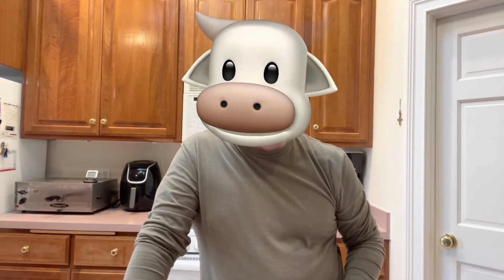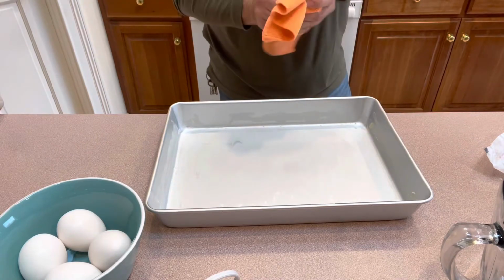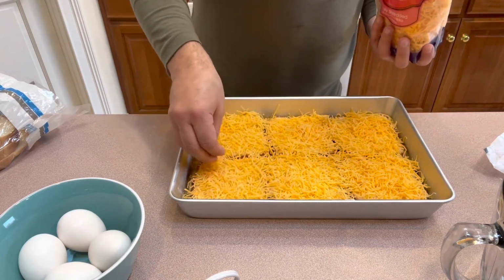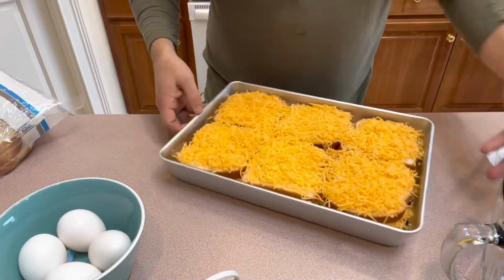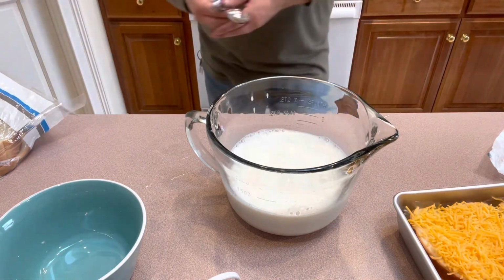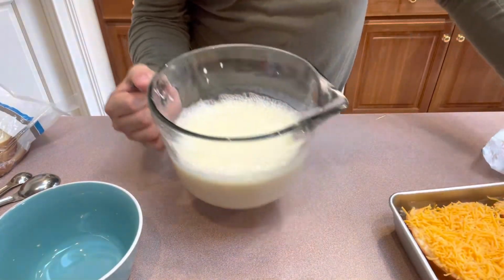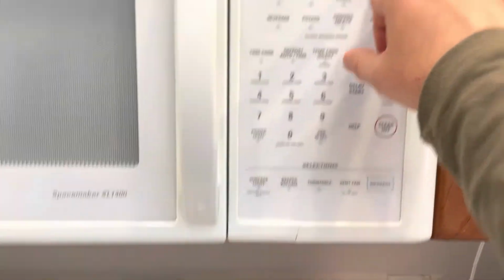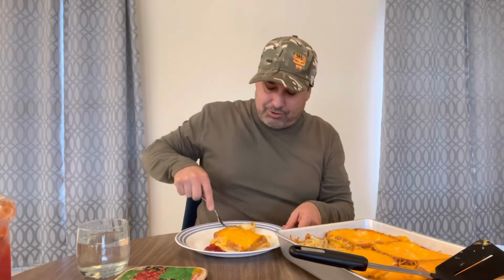Cheese Soufflé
Ingredients:
White loaf bread
3-4 cups shredded cheddar cheese
4 eggs
2-1/2 cups whole milk
1 tsp salt
1 tsp ground dry mustard